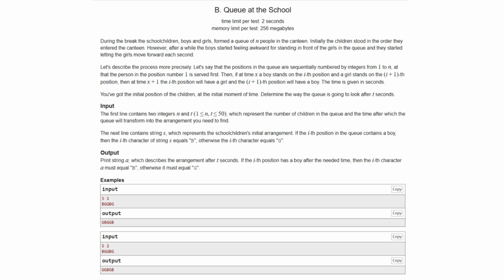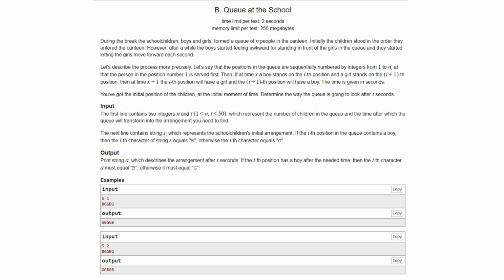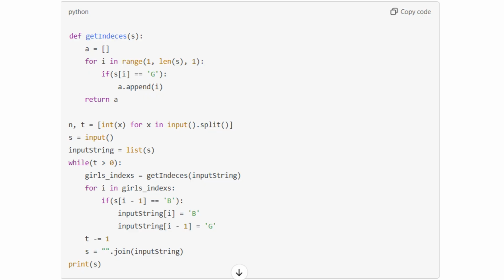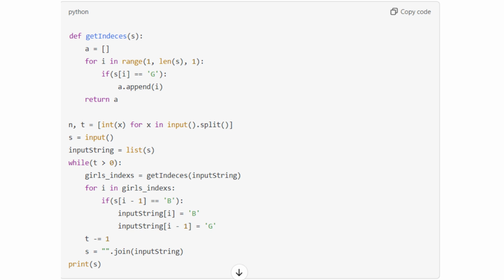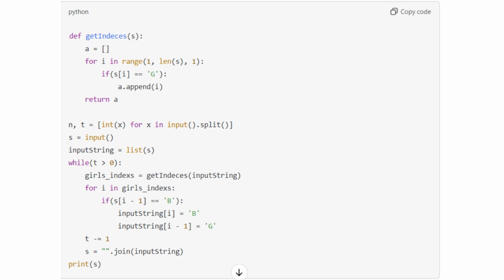B266 "Queue at the School" Solution with Python - For Beginners - With Arabic sub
How to solve B266 Queue at the School with python
you can find the code in the comments